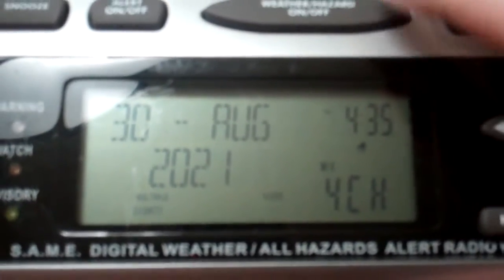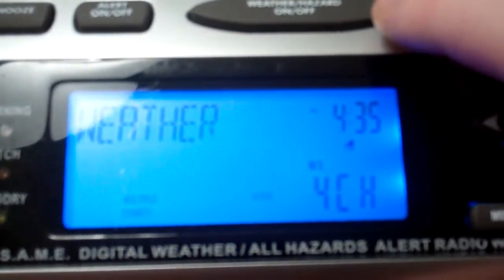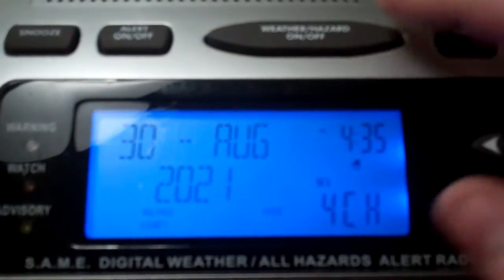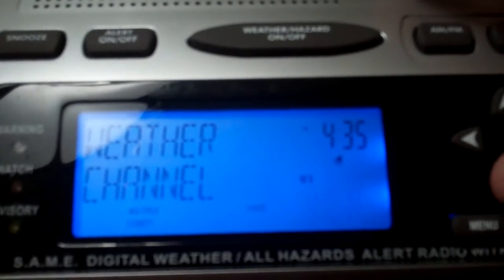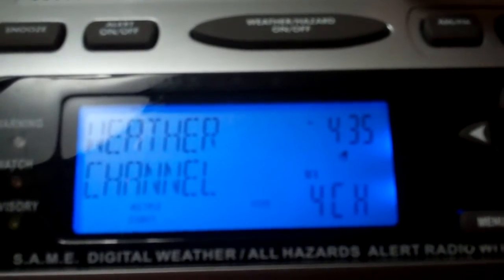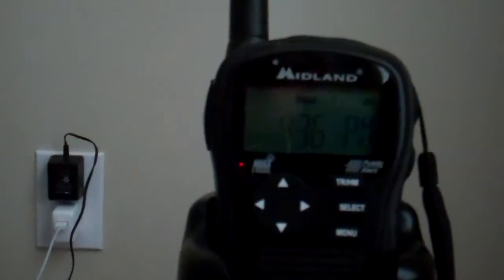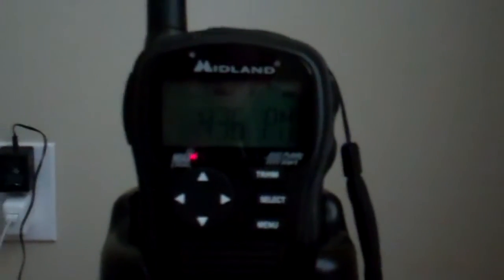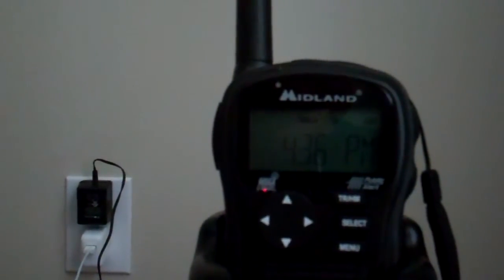Test video of my new to me camera